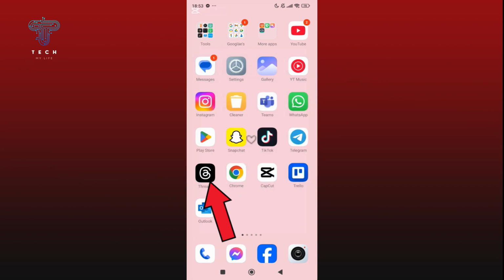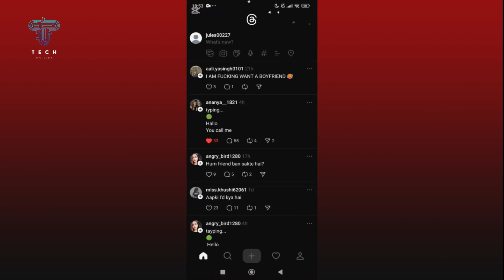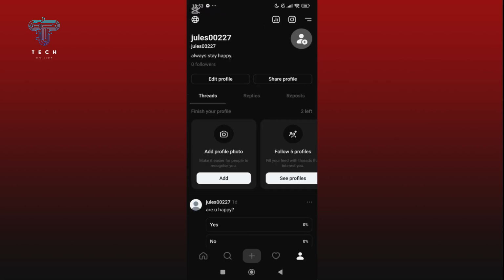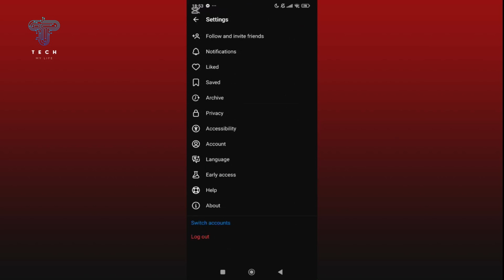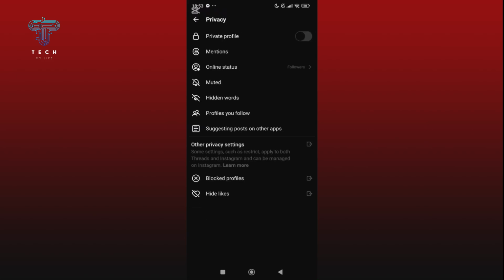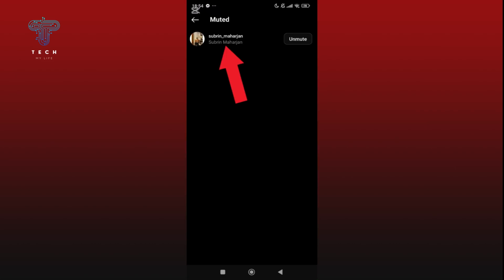How to Unmute Muted Profiles in Threads App? 2025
Learn how to unmute muted profiles on the *Threads* app by Instagram with this straightforward tutorial! If you've muted someone's posts or updates and want to bring them back to your feed, we’ll guide you step-by-step through the process of unmuting profiles. Perfect for reconnecting and customizing your Threads experience.